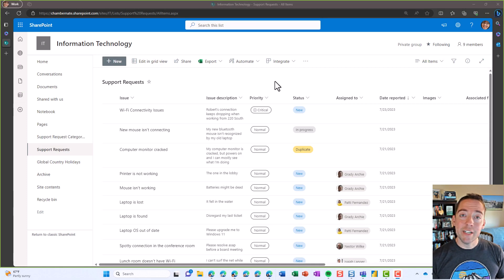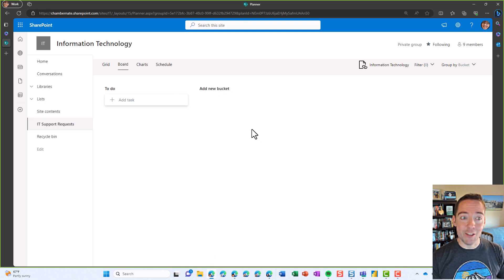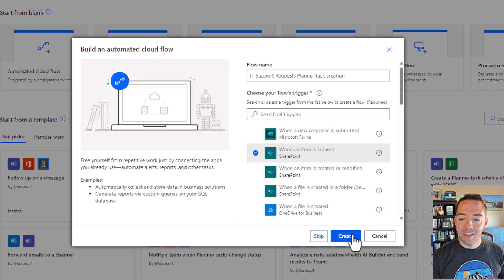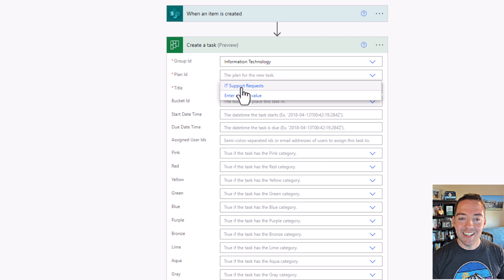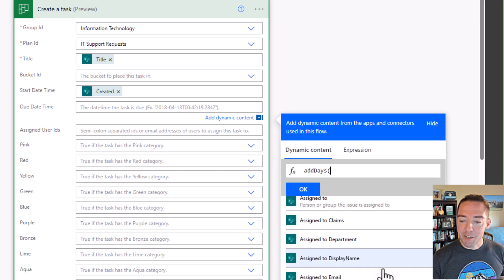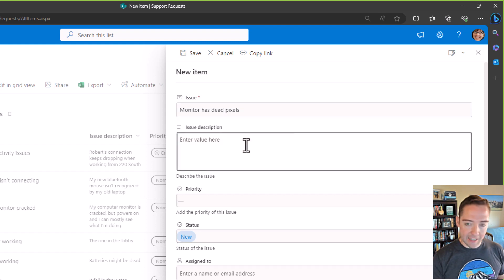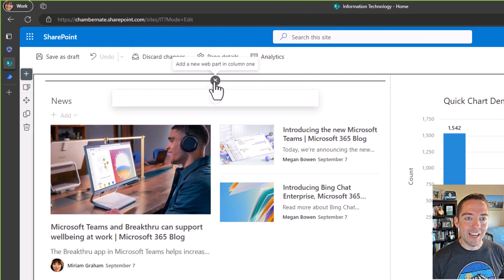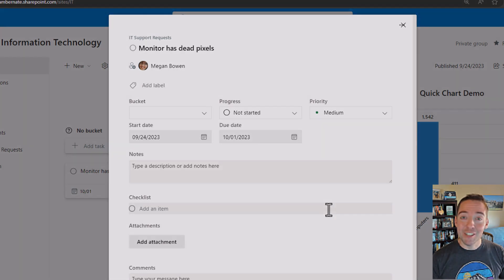How to create a Planner task from a new SharePoint list item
Learn how to build a simple Power Automate flow that creates a task in your team's Planner plan whenever a new list item is added to a SharePoint list. In my example, I'll assign the resulting Planner task to whomever was listed as the Assigned To individual in the SharePoint list.